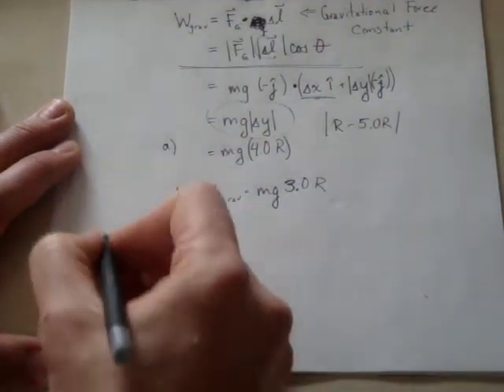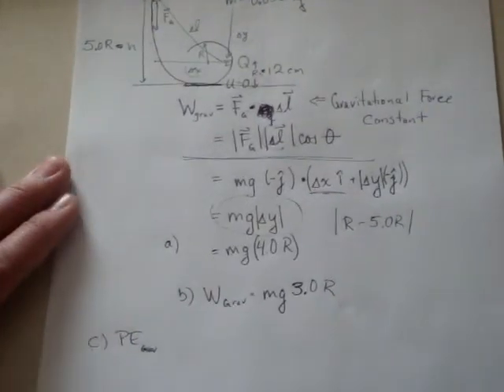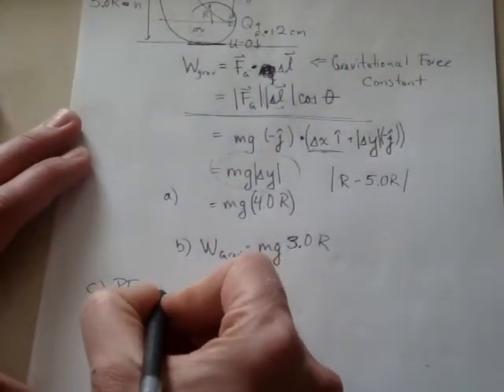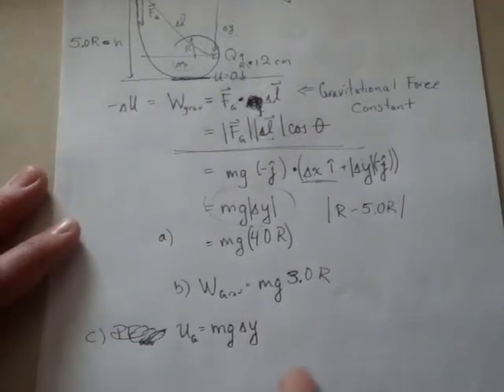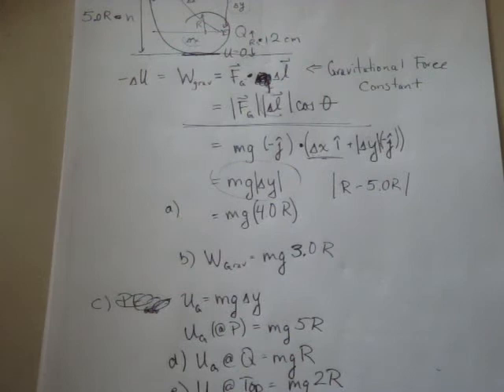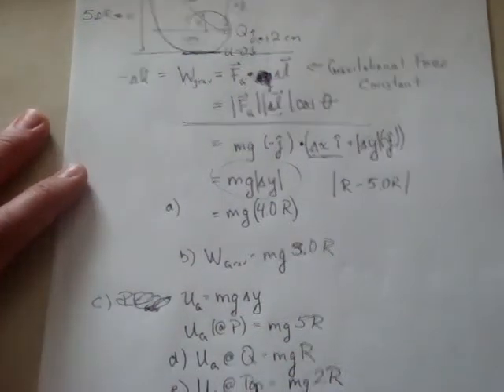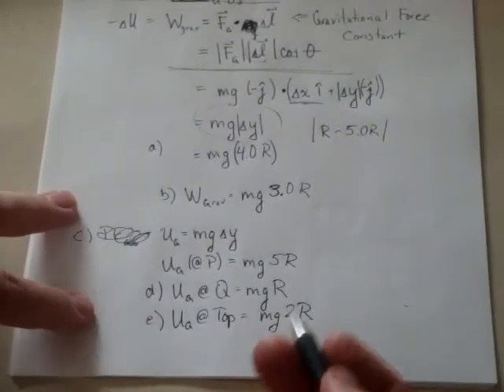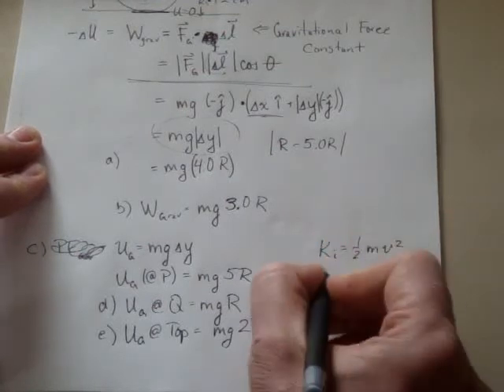Sliding Box 2 of 2 (Work and Energy)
The remaining parts of the Sliding Box problem with some discussion about how increases in Kinetic Energy change (or don't change) the Potential Energy.